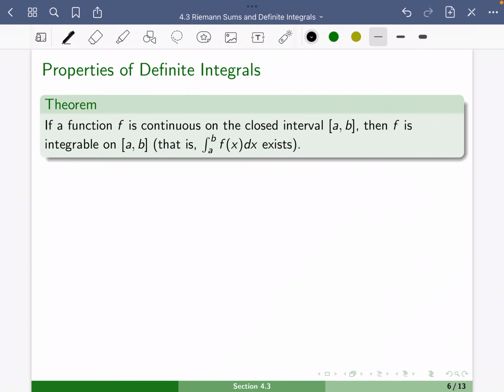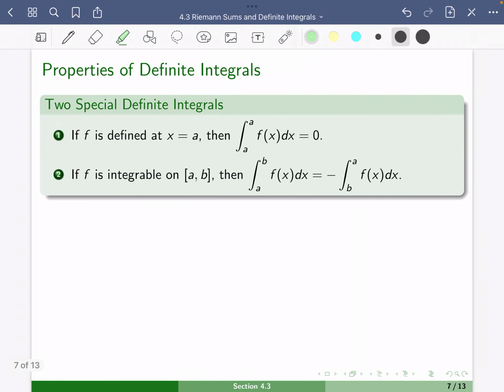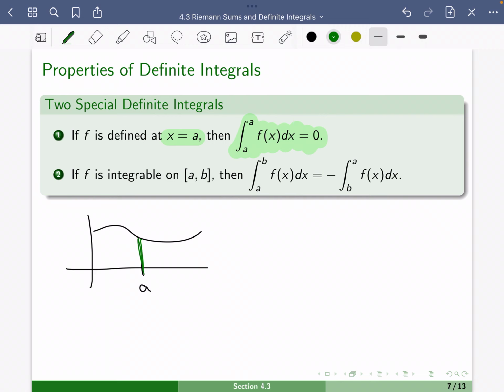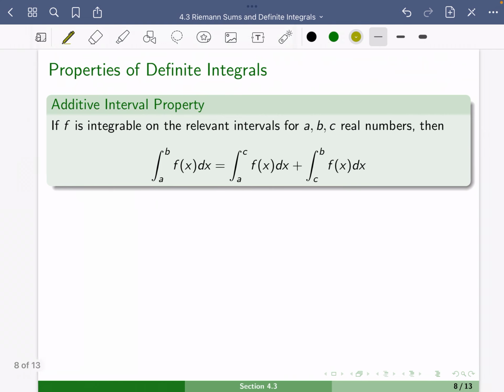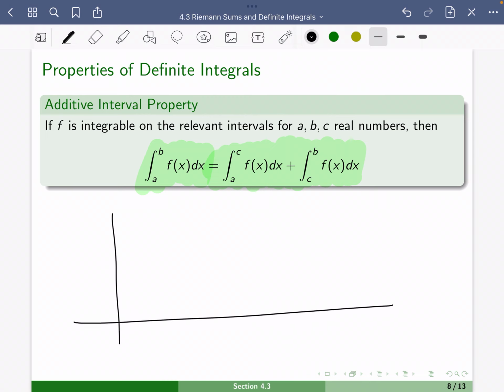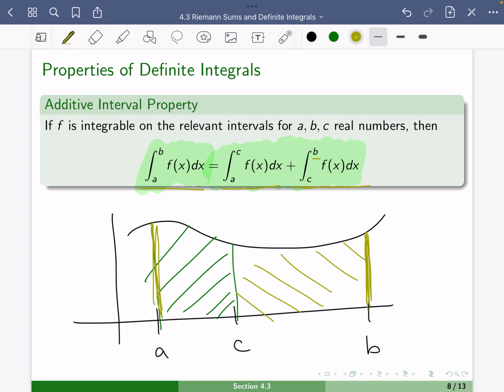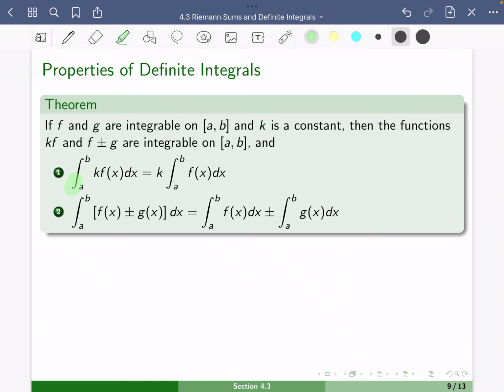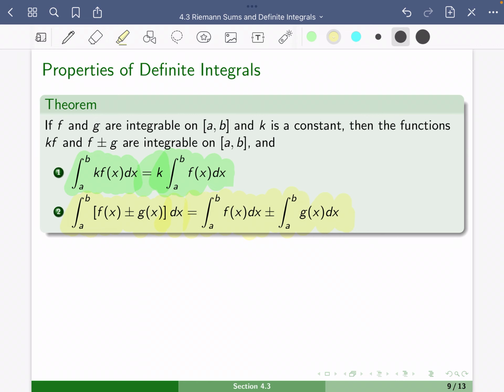Calc I - Sec 4.3 - Part 2